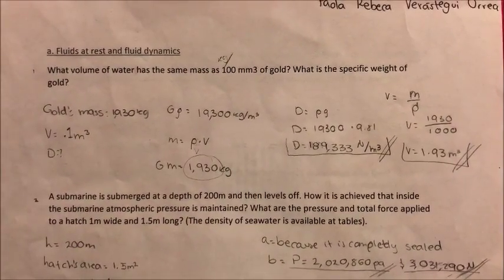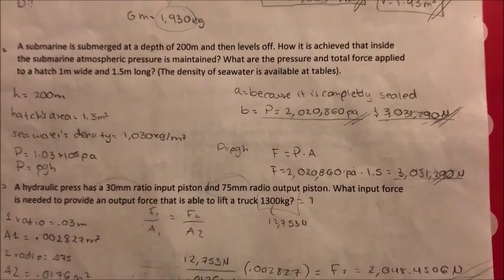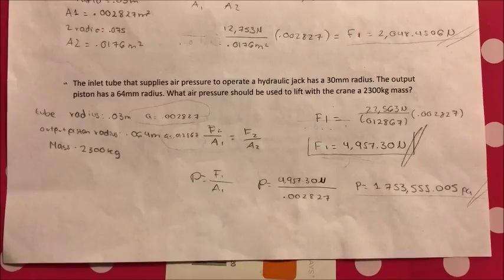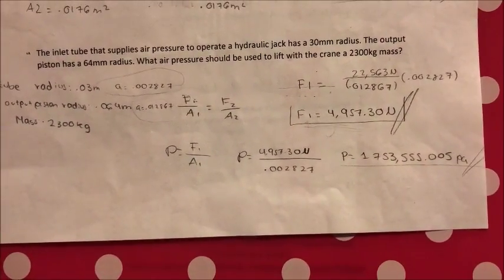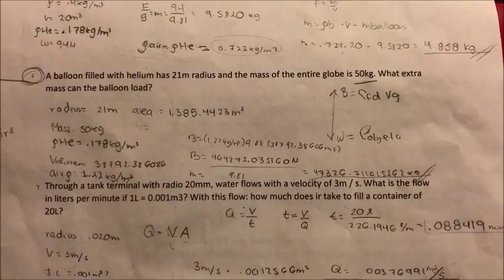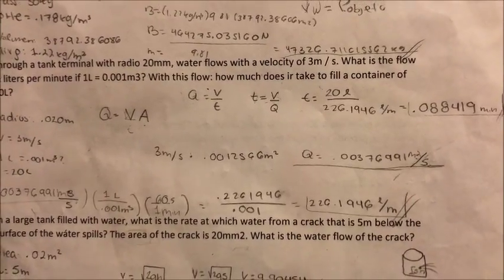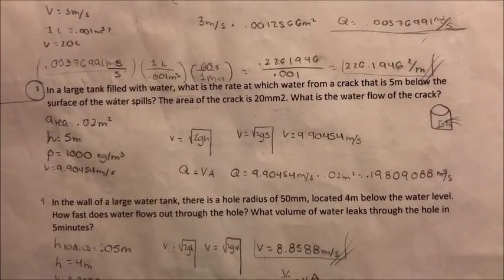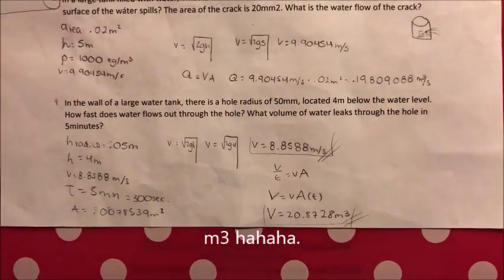evidence 1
Paola Verástegui